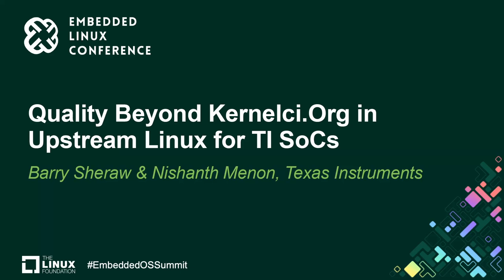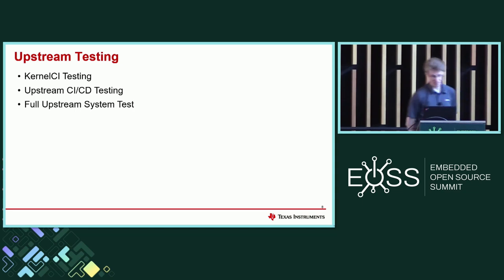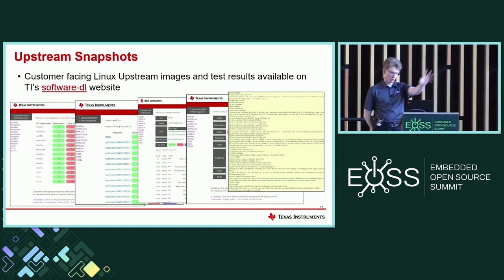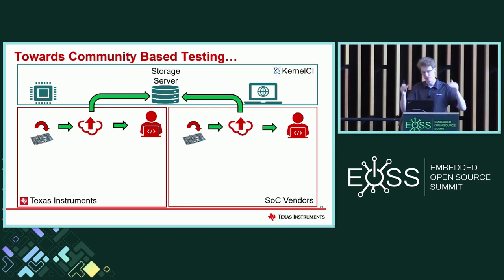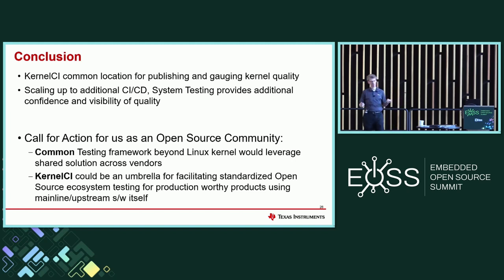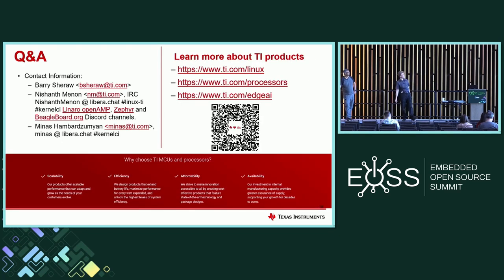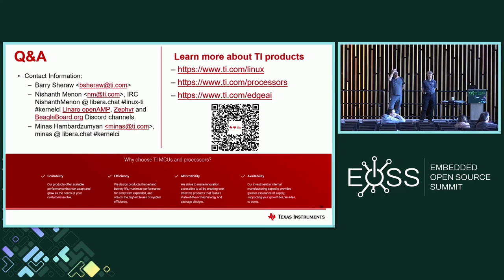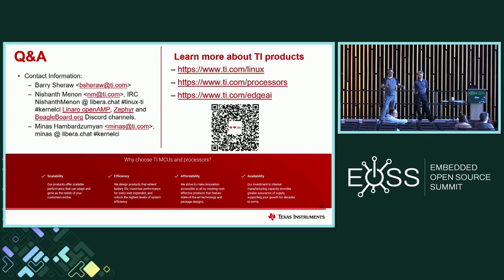Quality Beyond Kernelci.Org in Upstream Linux for TI SoCs - Barry Sheraw & Nishanth Menon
Quality Beyond Kernelci.Org in Upstream Linux for TI SoCs - Barry Sheraw & Nishanth Menon, Texas Instruments

Ensuring the quality and performance of a kernel is crucial for building trust in products that rely on upstream Linux and upstream software components. In this presentation, we will discuss the goals and existing limitations of kernelCI.org, and explain in detail how TI has employed Continuous Integration/Continuous Deployment techniques to enhance confidence in the upstream Linux kernel and other components. We will also examine the benefits and challenges of this methodology.